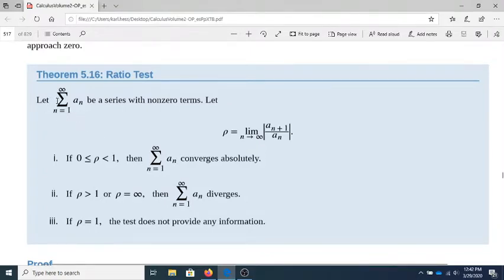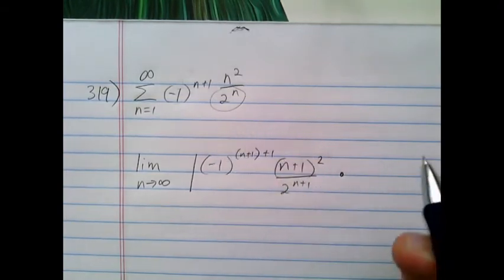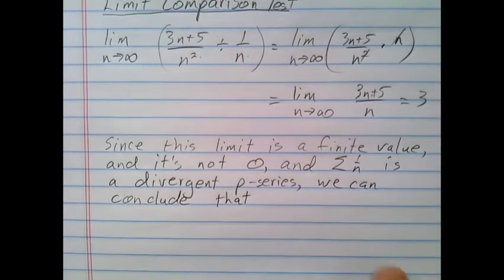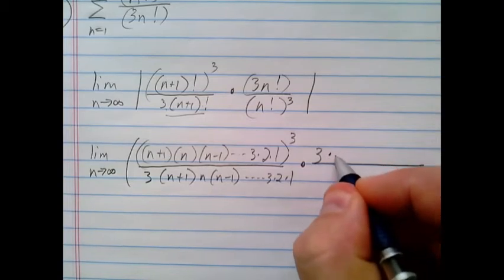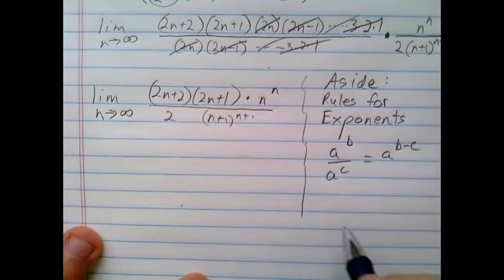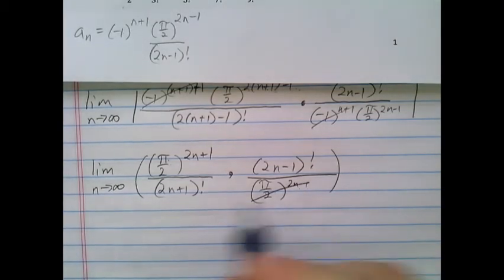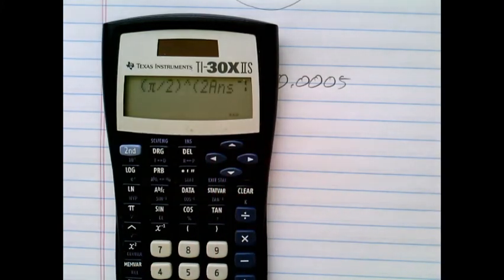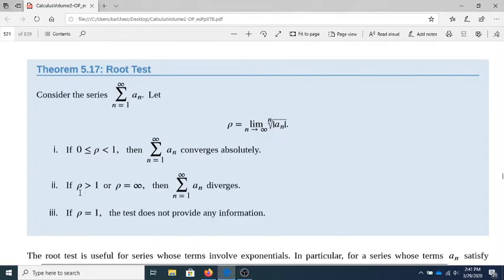MAT 2280, Section 5 6 Lecture